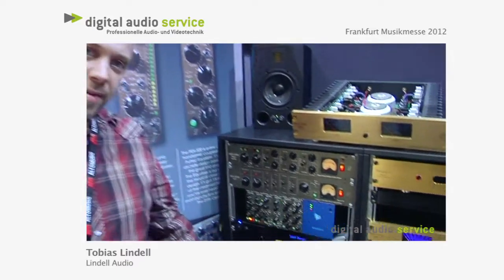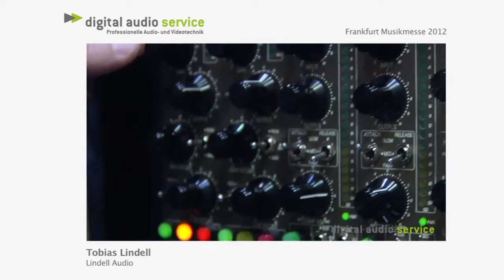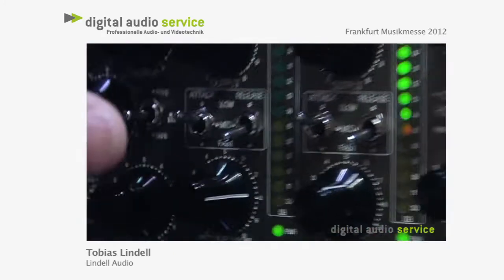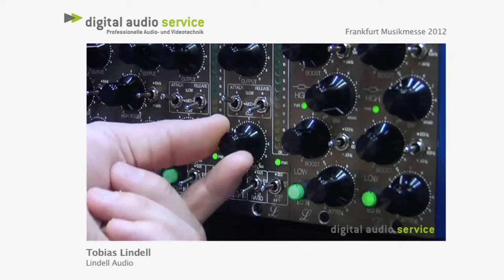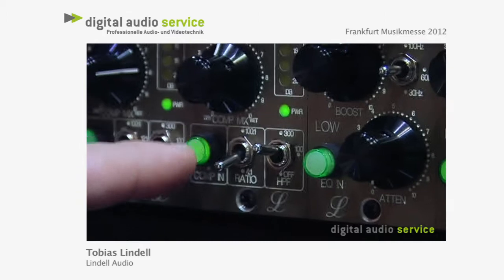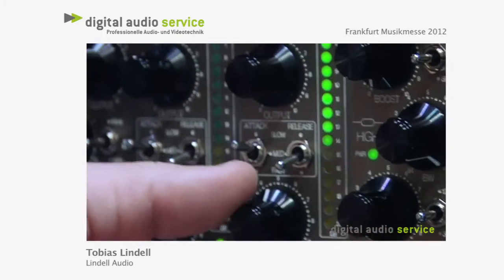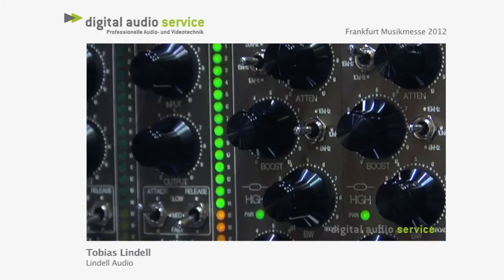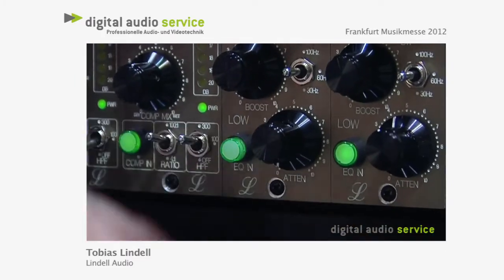LindellAudio 500 MicPre Comp EQ